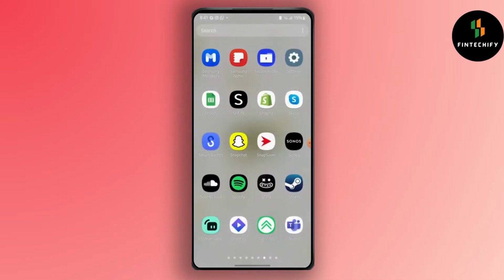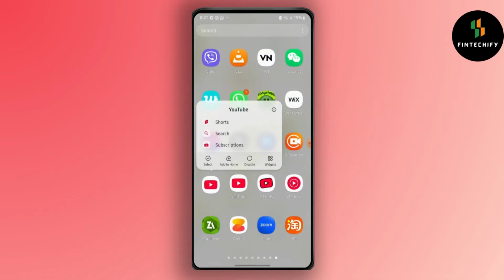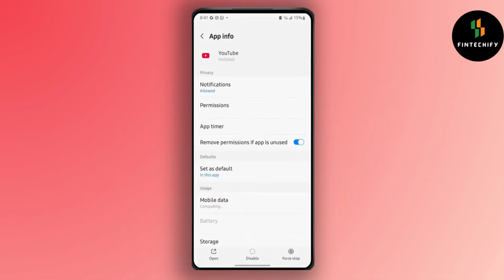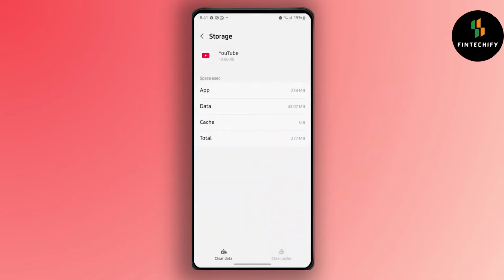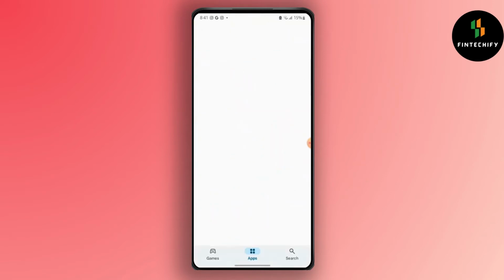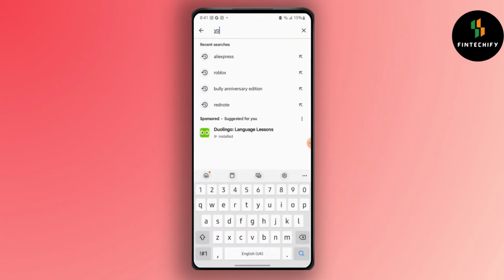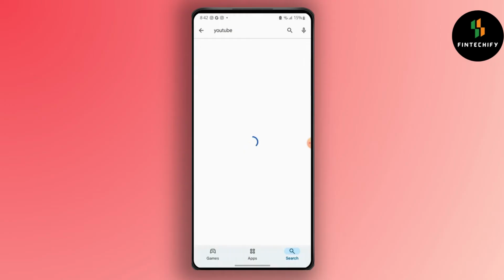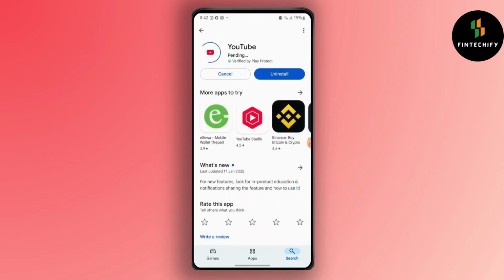Something Went Wrong Tap to Retry YouTube Android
Welcome to our step-by-step guide on fixing the "Something Went Wrong Tap to Retry" error on YouTube for iPhone! If you're encountering this frustrating issue while using YouTube on your iPhone, this video is for you. We'll walk you through how to troubleshoot and resolve this error, ensuring a smooth YouTube experience. From simple fixes like restarting the app to more advanced solutions like clearing the cache or updating the app, we've got you covered. Let’s get your YouTube back to normal in no time!

Timestamps: 00:05 How to fix "Something Went Wrong Tap to Retry" on YouTube iPhone 00:20 Restarting YouTube app to resolve the error 00:35 Clear YouTube cache on iPhone 00:50 Update YouTube app on iPhone 01:05 Additional solutions for YouTube errors on iPhone

What you'll learn:

How to fix "Something Went Wrong Tap to Retry" on YouTube iPhone
What causes YouTube errors on iPhone
How to clear cache in YouTube app on iPhone
How to update or reinstall YouTube on iPhone
General troubleshooting for YouTube issues on iPhone